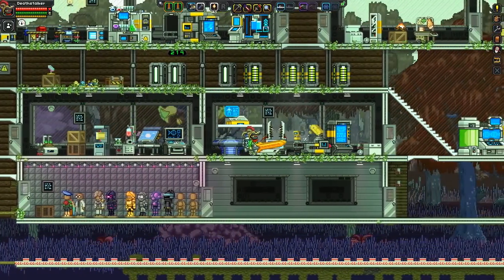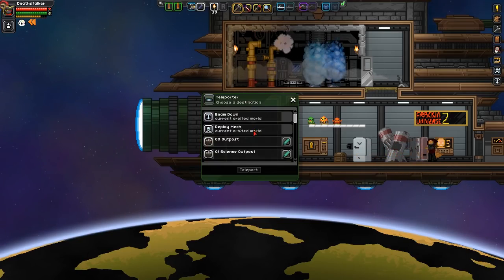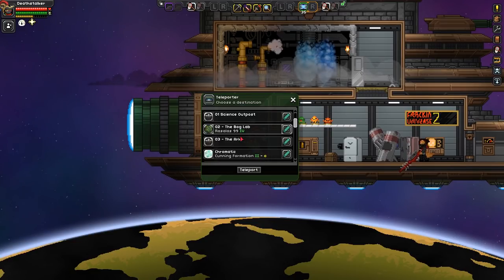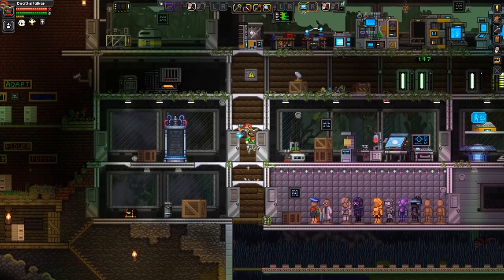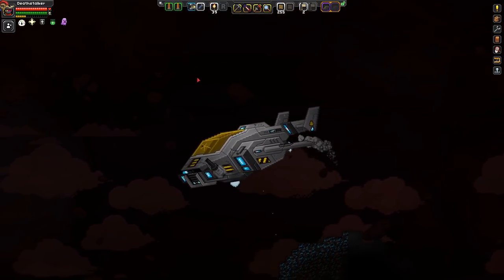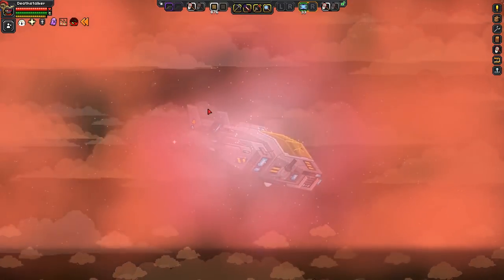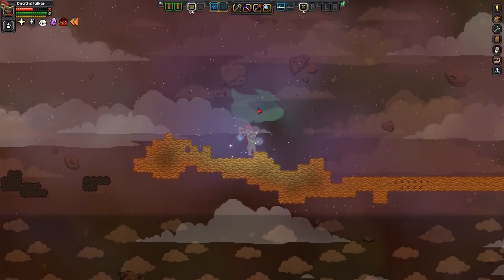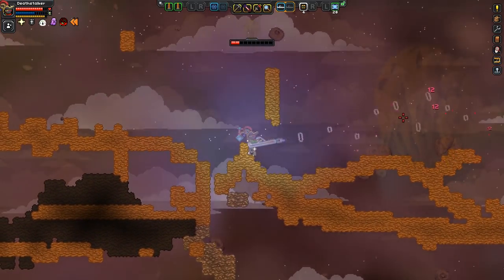Capturing the Gas Bag! | Let's play Starbound Frackin' Universe S2 ep 30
We try to catch a Gas Bag monster in a capture pod! Can we turn these giant mobs into a cute pet in let's play Starbound Frackin' Universe ep 30?

We return to the biggest Starbound mod of them all, Starbound Frackin' Universe!

In this episode of let's play Starbound Frackin' Universe, we return to the gas giant planet we visited last time, where we were insta-killed by a gas bag mob floating somewhere above the shadow gas. Our mission is to see if we can capture a gas bag in a capture pod and turn them into a pet.

First we make sure we're fully equippped for all the dangers of the gas giant, including poison resistance, pressure armour, heat resistance and most importantly, shadow immunity. This requires a spot of effigium, which gas giants have little bits of inside their asteroids.

Official Starbound Frackin' Universe mod info:

"Perhaps the largest of the mods for Starbound, Frackin' Universe combines new biomes, a hugely increased crafting system, science, monsters, tiles and hundreds of other assets to the game."